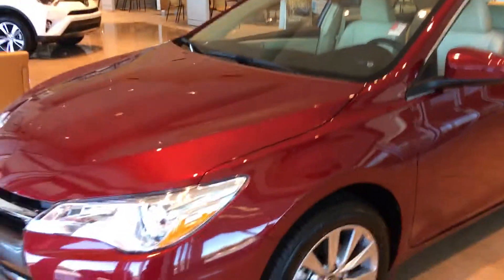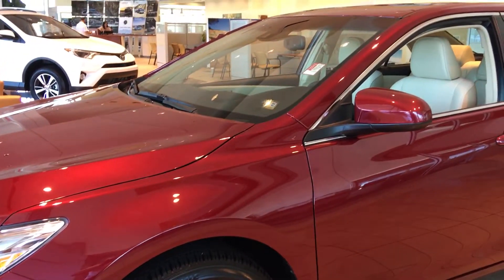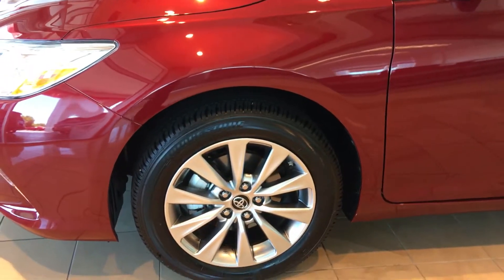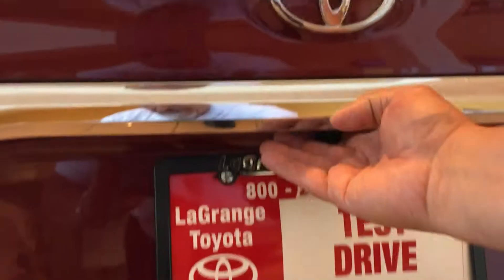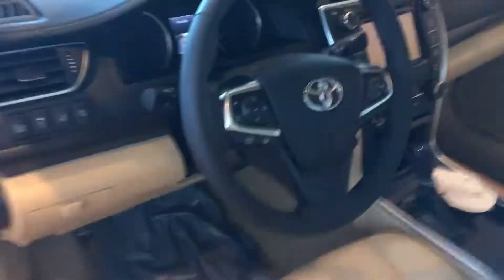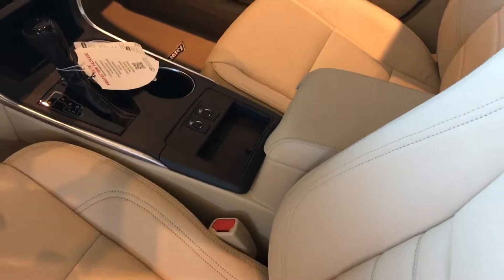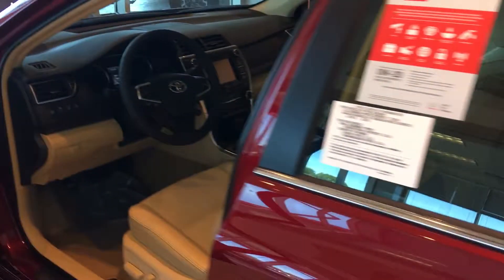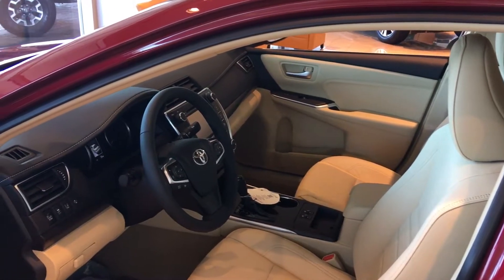Preview 2017 Camry for Glenn by Greg